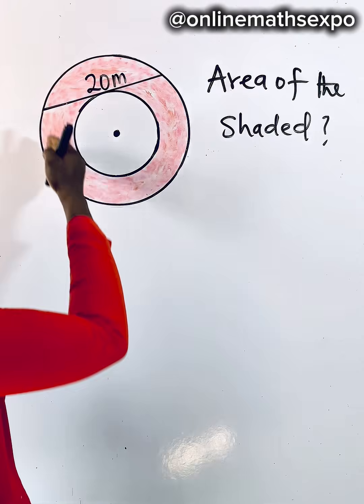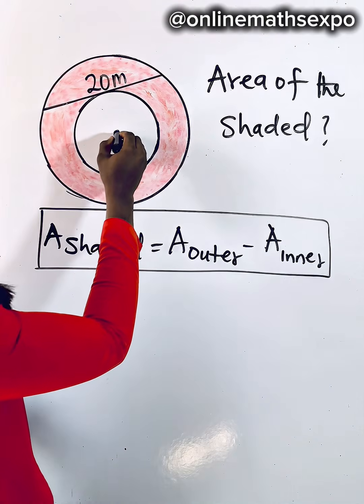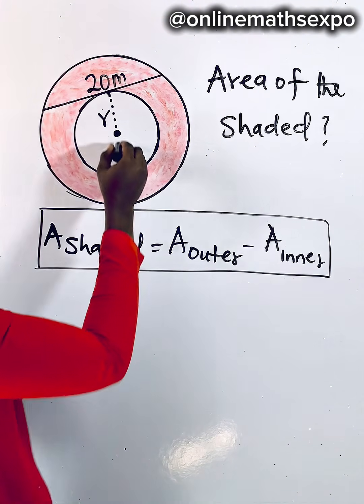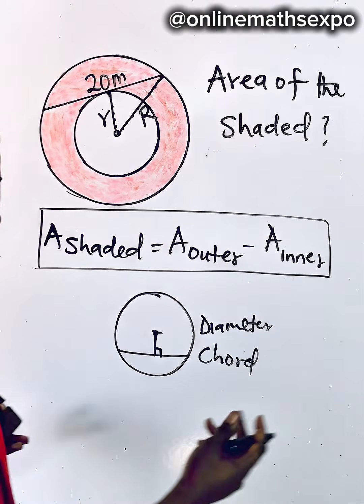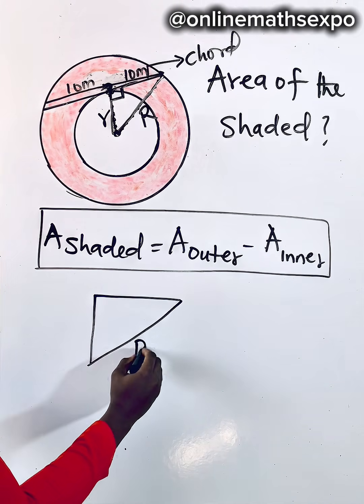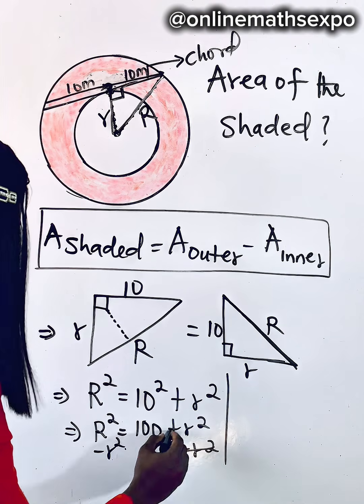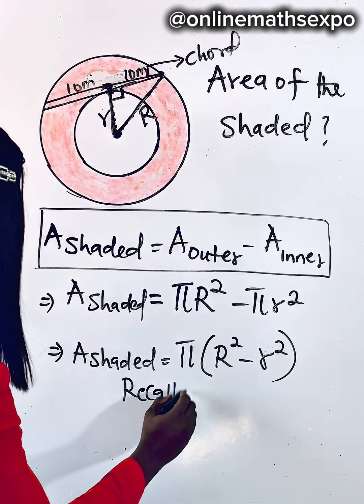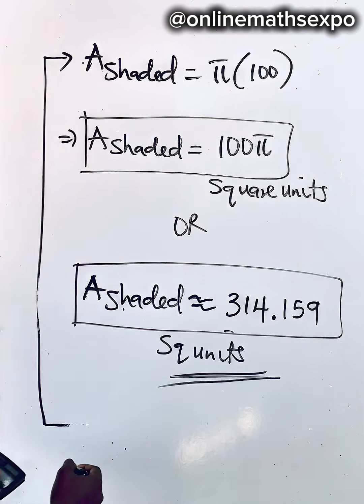Many People Can’t Solve This Geometry Puzzle | Area of the Red Part?geometrypuzzle